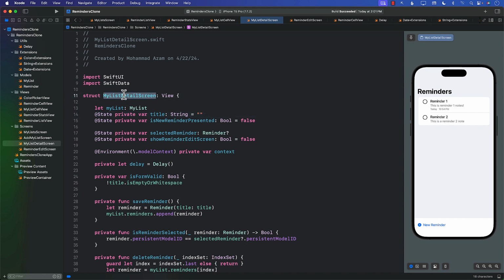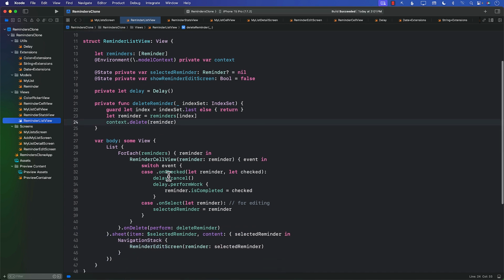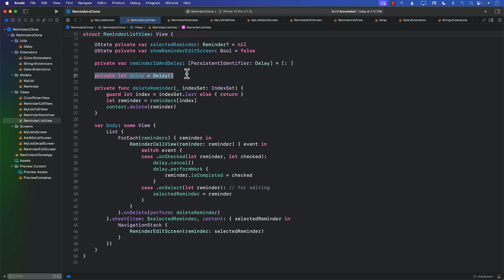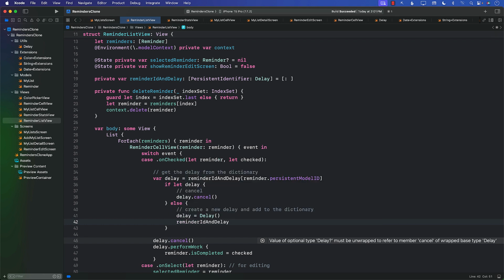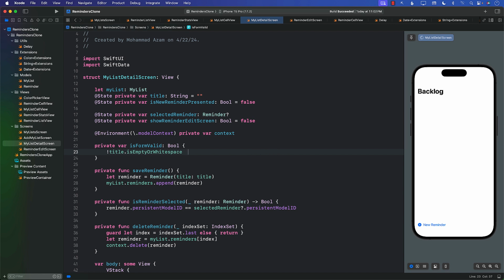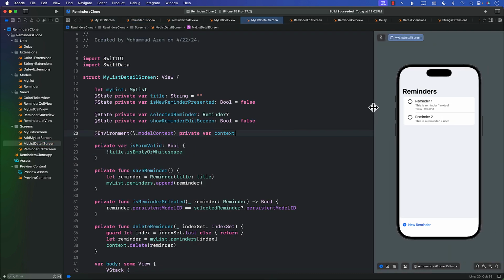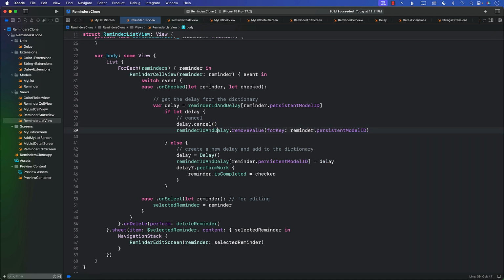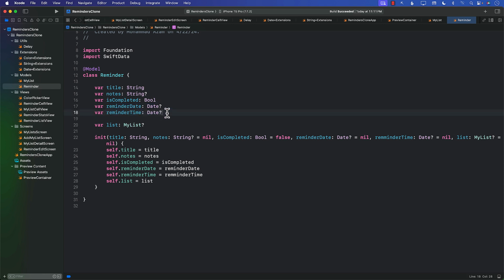SwiftData: Building Apple Reminders App Clone Part 11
In this video, Mohammad Azam will demonstrate how to fix the delay to mark complete issue in the application. Once, we fix this issue we will be able to mark multiple items for completion with delay in our app.